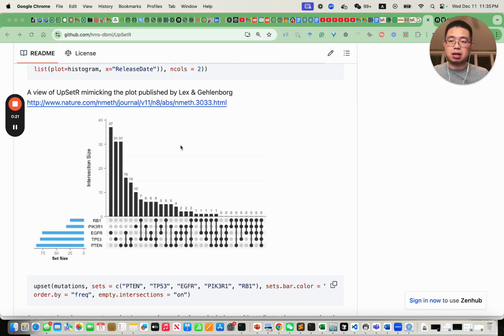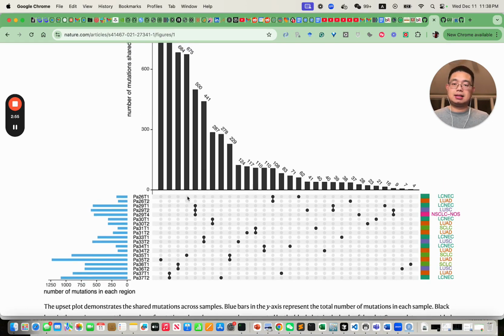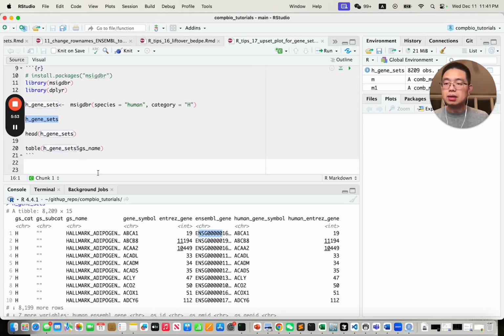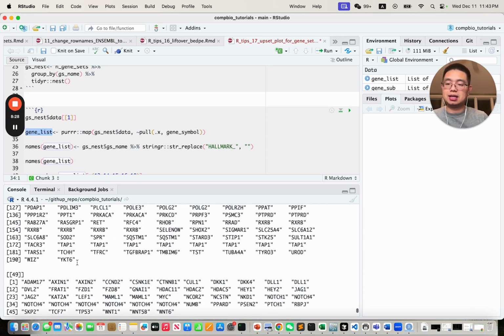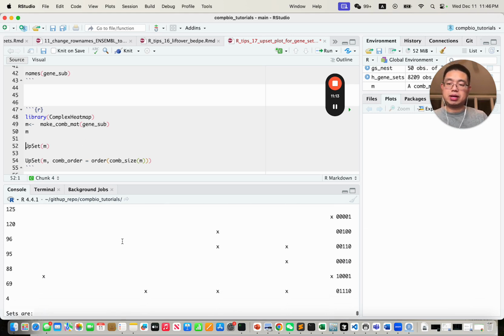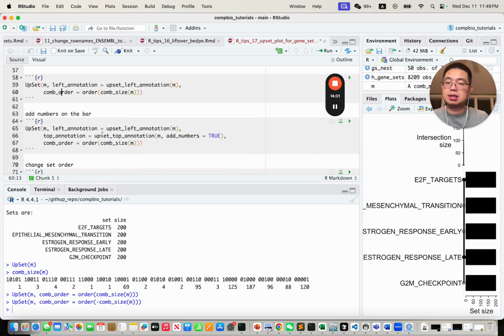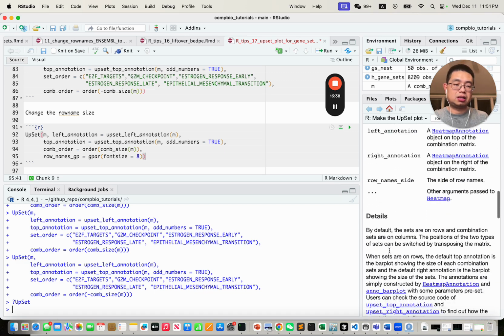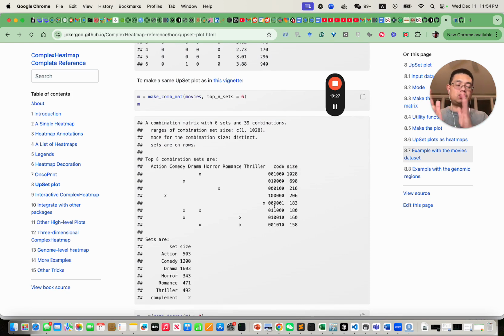Visualizing Gene Sets with Upset Plot 🧬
In this video, I demonstrate how to visualize gene sets using an upset plot, a powerful tool for comparing multiple gene sets. I explain the concept of upset plots, their advantages over Venn diagrams, and showcase a practical example using tumor mutation data. I guide you through coding an upset plot in R using the ComplexHeatMap package, highlighting the process step-by-step. No action requested, just a detailed walkthrough of creating and customizing upset plots.